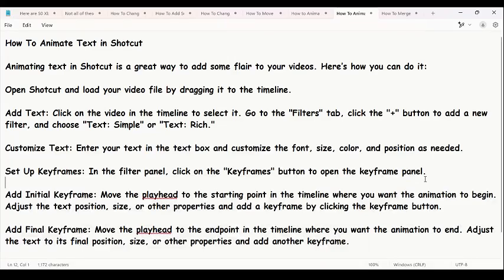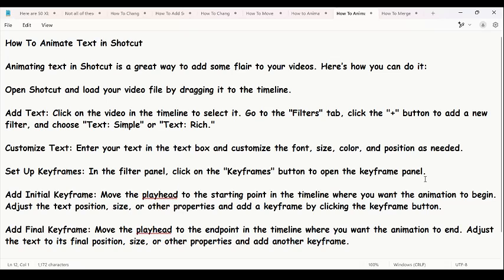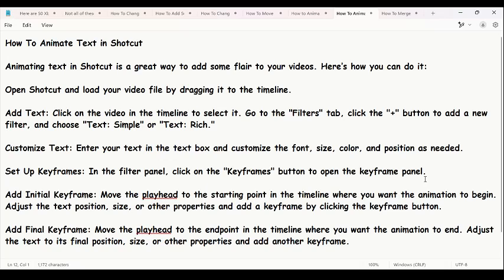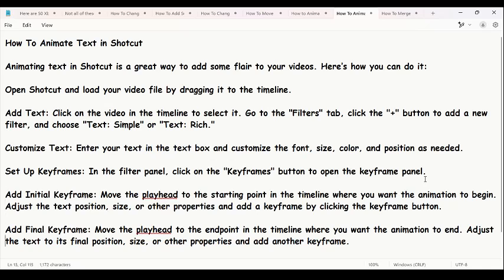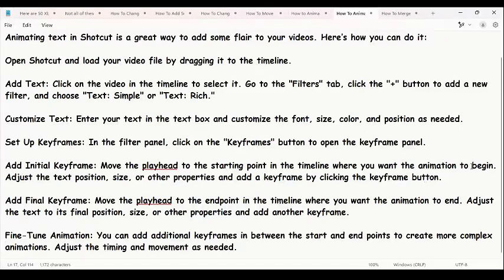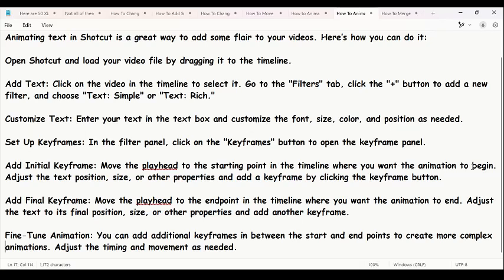How To Animate Text in Shotcut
In This Video, you will learn about How To Animate Text in Shotcut